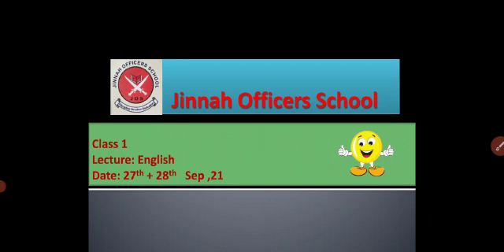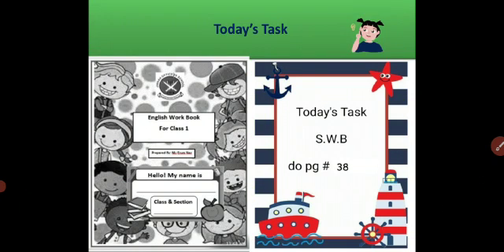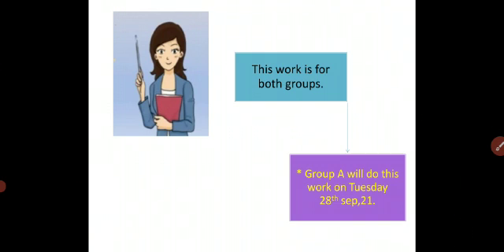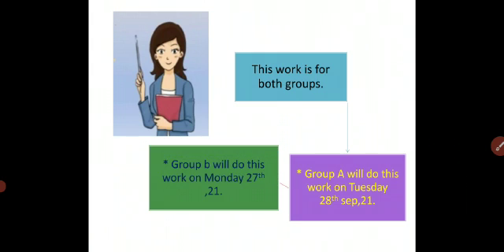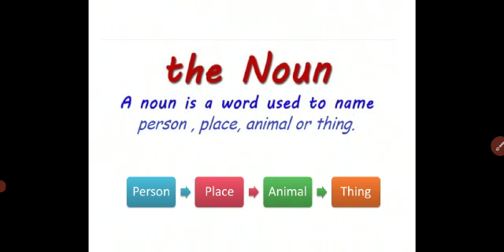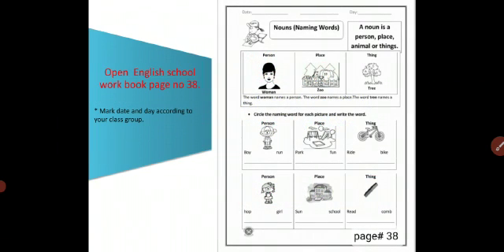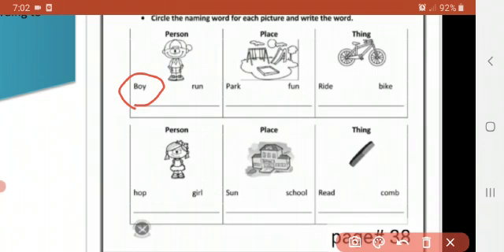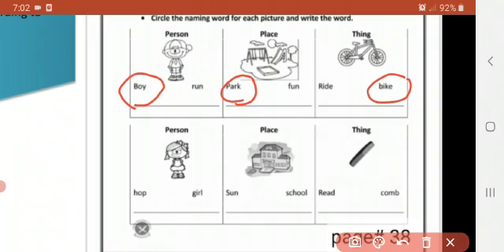JOS JB CLASS1 ENGLISH FOR GROUP A AND B MONDAY AND TUESDAY 27 AND 28 SEPTEMBER 2021